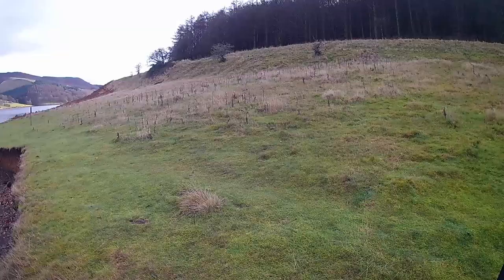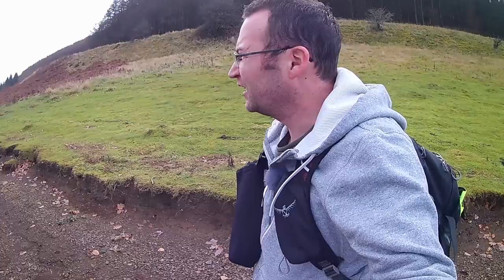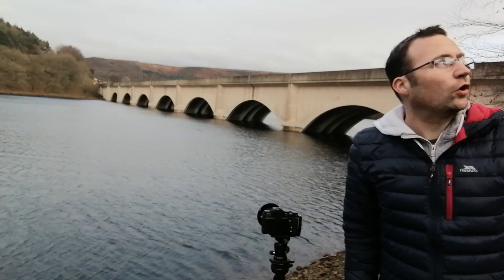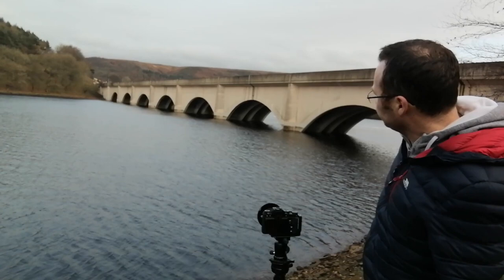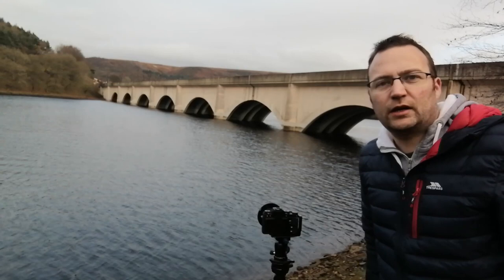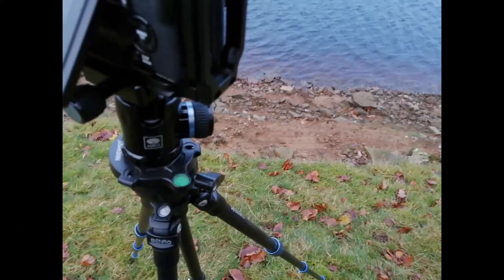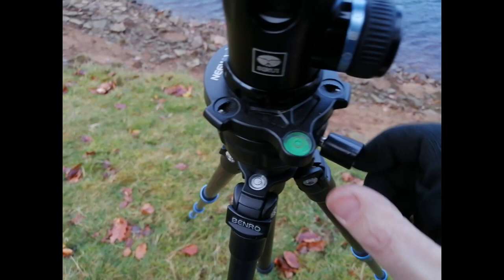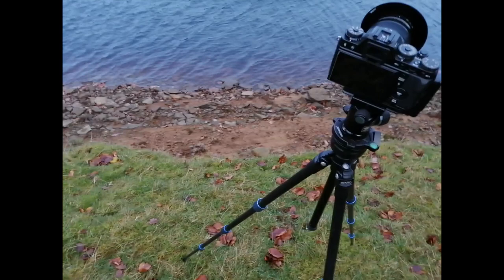Photographing ladybower bridge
me vlog out and about around ladybower

135mm carl zeiss used

Fujifilm xt1

My photos can be found on instergram martin.sanderson.14

500px martin Sanderson

copyright granted from Rogue siesta for the music